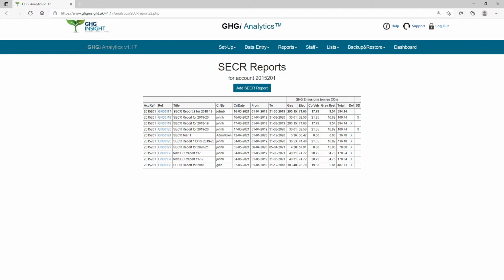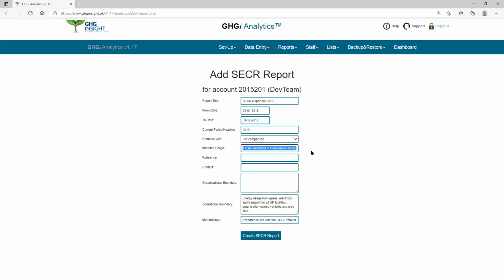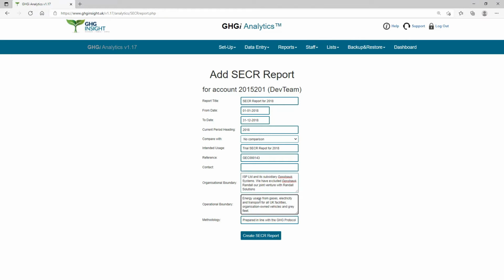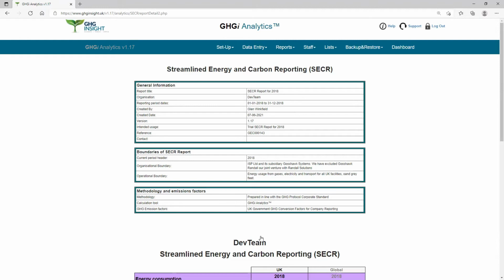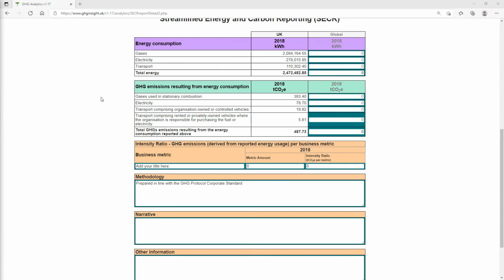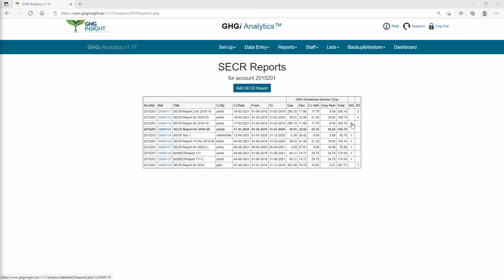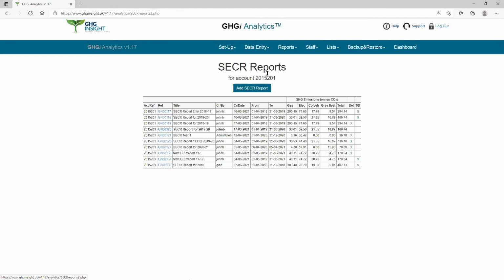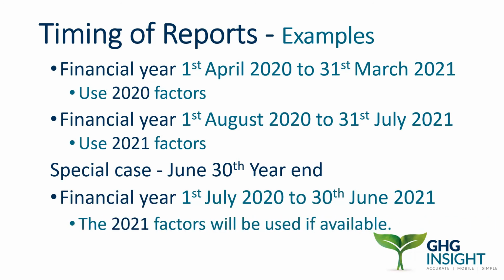Creating an SECR Report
Creating an SECR report is a legal requirement in the UK.  GHGi Analytics takes the pain out of the process.  This video explains how to create the report, explains the elements within it and how to complete them.